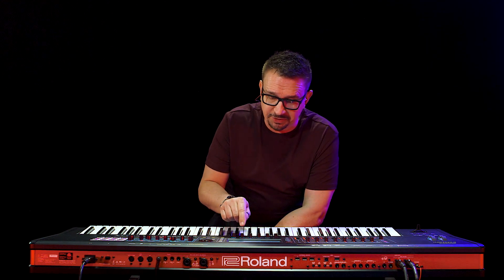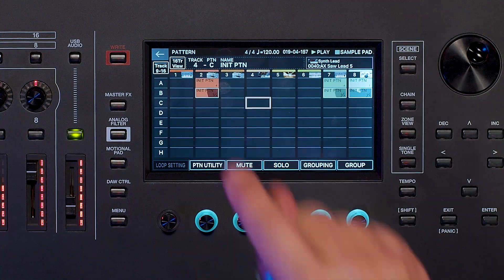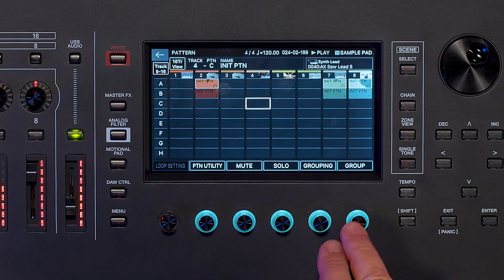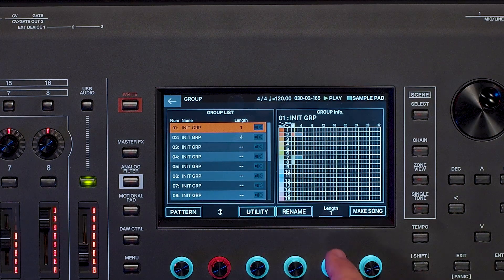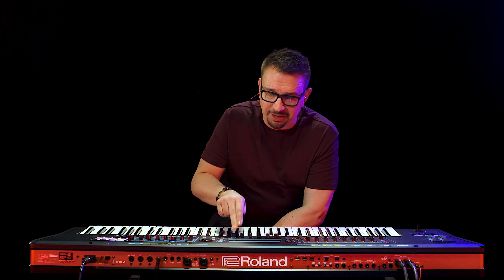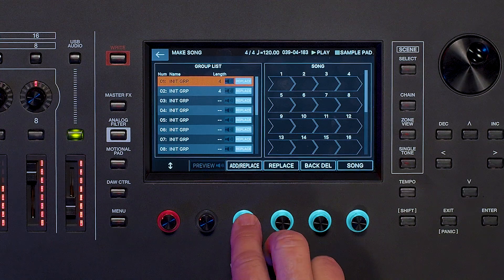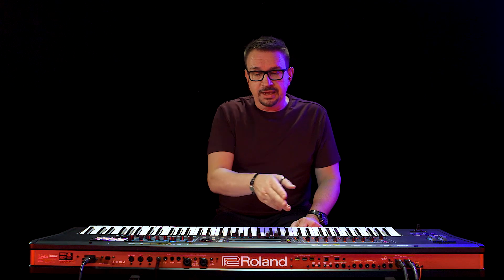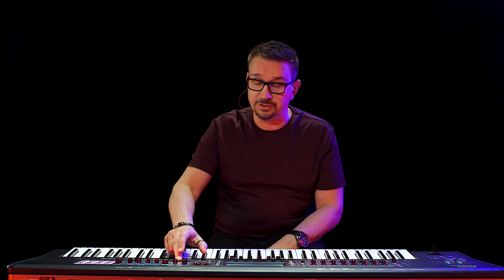Roland FANTOM Synthesizer: Sequencing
FANTOM is a new kind of creative hub, made for rapid production and expressive performance. Inspiring onboard production tools and deep computer-integration fuel an experience that feels intuitive, natural, and full of possibilities. The expandable sound engine delivers our best electronic and acoustic sounds, with the depth and control to combine and shape them in exciting new ways. And it’s built from premium materials, with a purposeful design, and the FANTOM 6, FANTOM 7 and FANTOM 8 are the best 61-, 76-, and 88-note keyboards we’ve ever made.

In this video, Mark Watson walks through the different ways to use sequencing in the FANTOM to go from an idea to multi-track song faster than any other production synthesizer. No modes, TR-REC, real-time recording and arrangement can all be done using the 16-step sequencer, keyboard and touch-screen.

About FANTOM...

At every turn, FANTOM fulfills the need to create. Its smooth, rapid workflow has no confusing modes, frustrating technical limits, or trade-offs with sound quality. FANTOM’s creative process reflects how today’s musicians work, with fluid composition tools, instantly recallable creative environments, and deep computer integration.

FANTOM’s flexible and expandable sound engine leverages decades of research and development, dishing out inspiring and authentic electronic, acoustic, and hybrid sounds by the bucketload. Combine different synthesis and sampling technologies along with the onboard analog filter for new and unusual sounds—and take advantage of new sound expansions and capabilities as they arrive.

...and after sound quality, what’s more important than playability? The way an instrument feels under your fingers, and how it helps you express yourself, is vital. FANTOM focuses on the experience of playing, from its immersive keyboard action to its arsenal of performance controls.

FANTOM is a complete musical composition platform that excels at fast creation and fluid arrangement. You have RGB pads, a classic TR-REC style pattern sequencer, real-time recording with piano-roll editing, and a grid for recording and launching clips. Use any or all, whenever you want.

While FANTOM is powerful by itself, its powers grow exponentially when connected to other gear like computers or analog synthesizers. FANTOM can control software synthesizers directly from the touchscreen, drive modular and analog synthesizers from its dual CV/Gate outputs, and is also a high-quality audio interface capable of 16 stereo outputs and 3 stereo inputs.